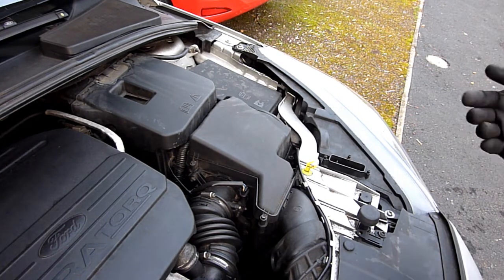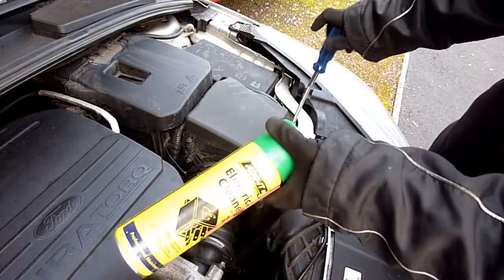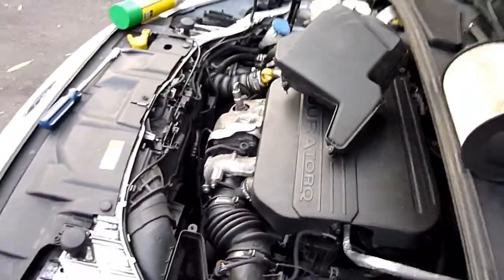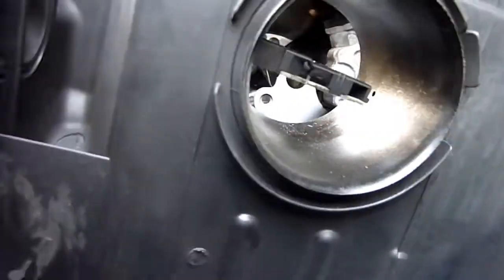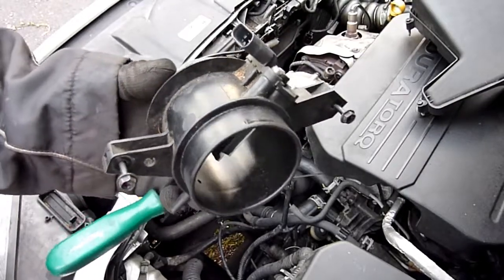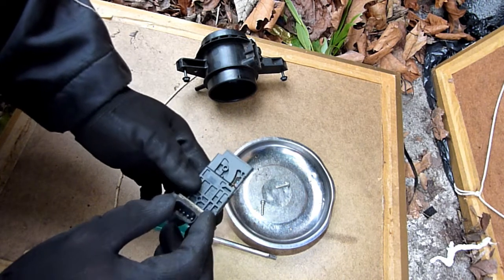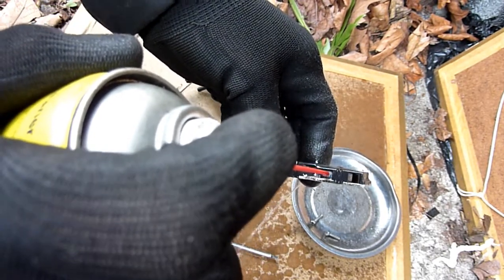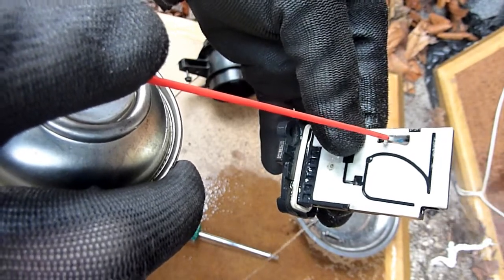How to Improve Your Car's fuel Efficiency by Cleaning the MAFS sensor on a Ford Focus MK3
MAFS Sensors can clog up with grime after a while. The result is the amount of air passing through the intake is estimated wrongly making the engine inject too much or too little fuel (probably too much) and lowering the amount of miles per gallon or km/litre your car achieves. Cleaning it with a suitable electrical cleaner car restore your car's efficiency.